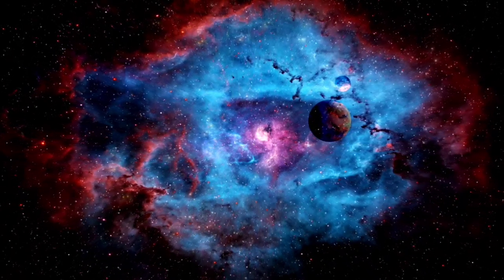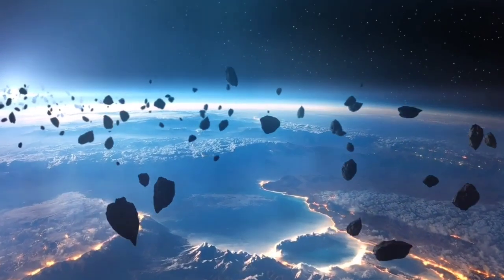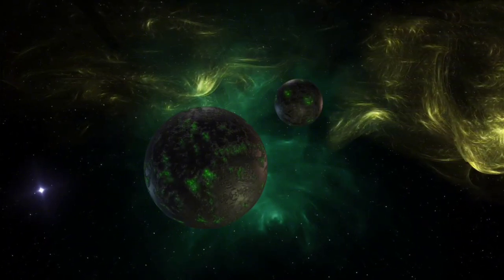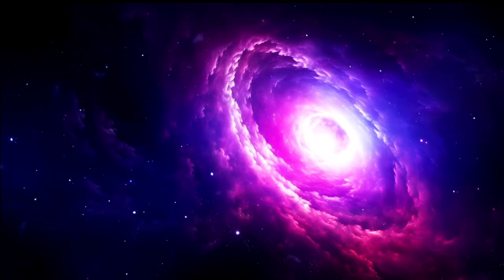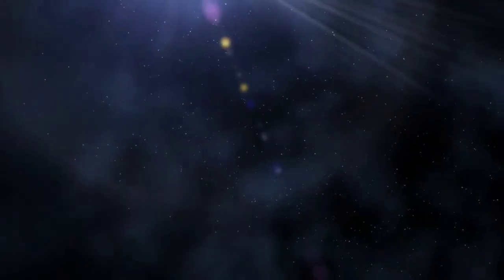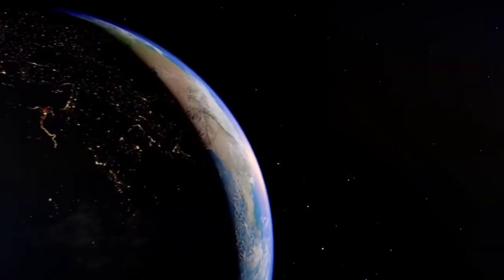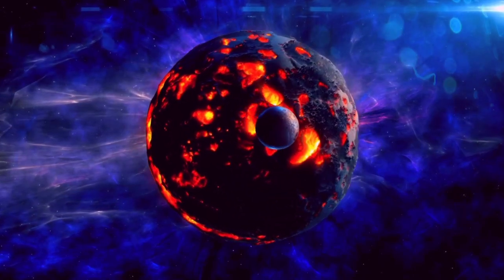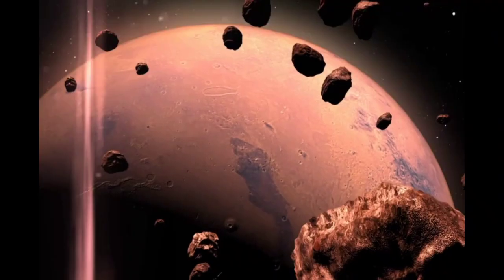"The Latest from CERN: Brian Cox Discusses the Unexpected Discoveries"